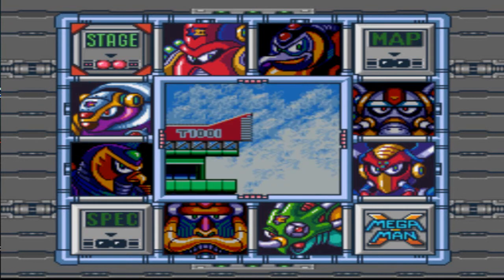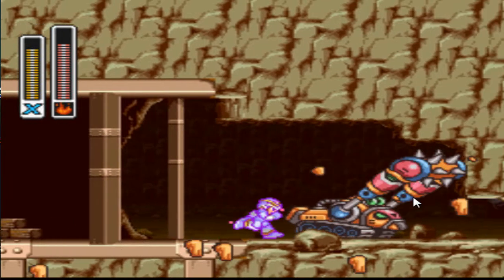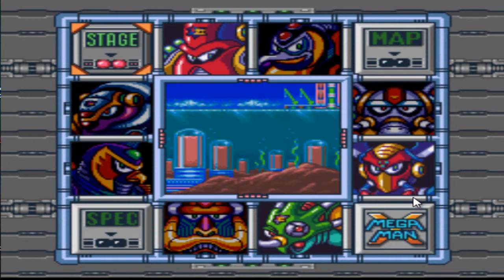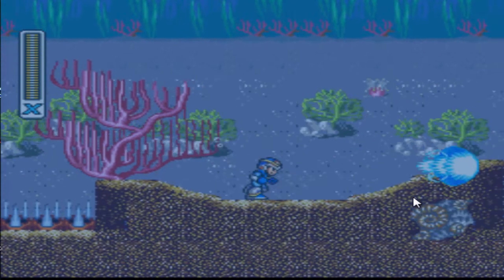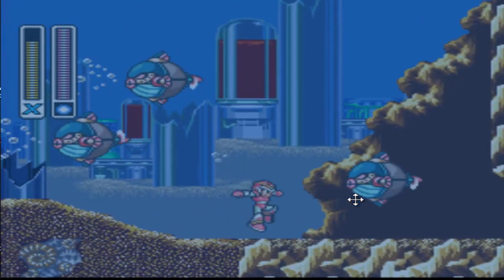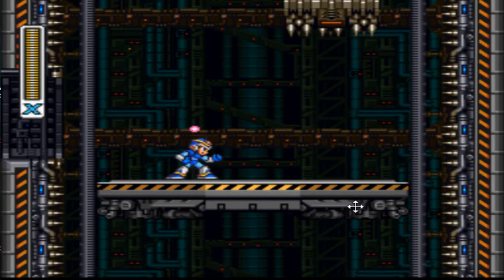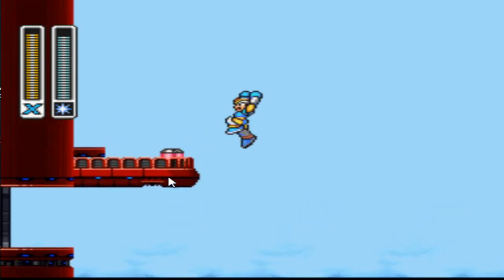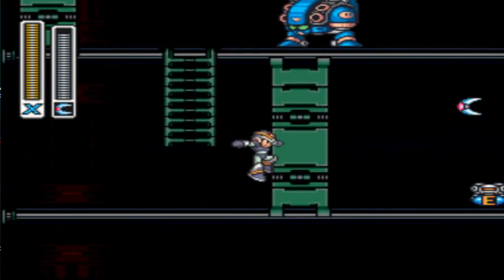Let's Play Megaman X- Ep.3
Episode 3: Boomer Kuwanger... wow. JAPAN!

Seriously though, a Kuwanger is apparently some sort Japanese beetle or cockroach. why they chose that. i don't know.